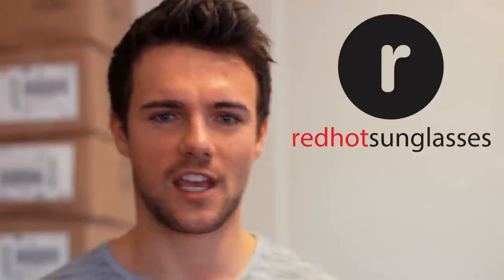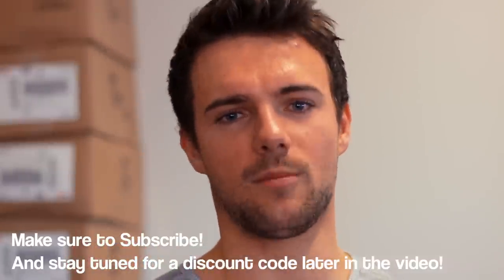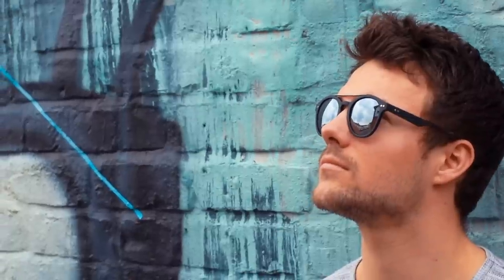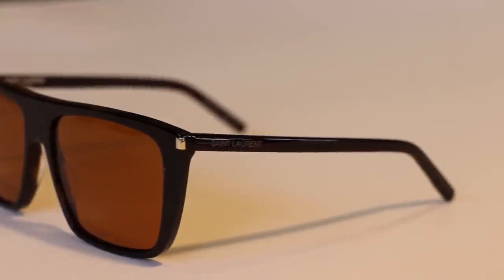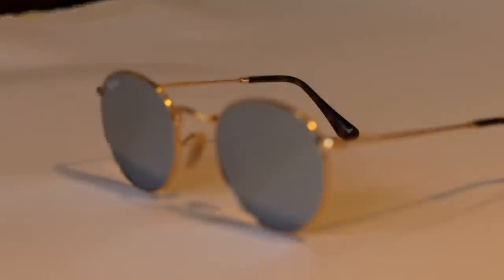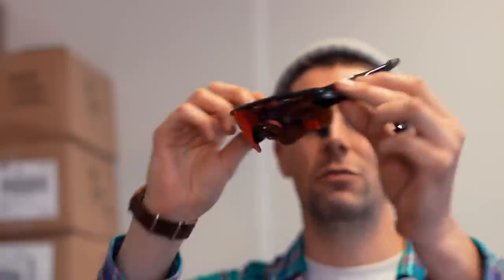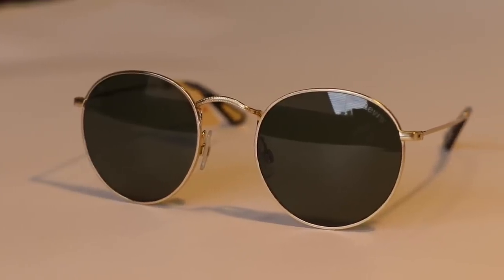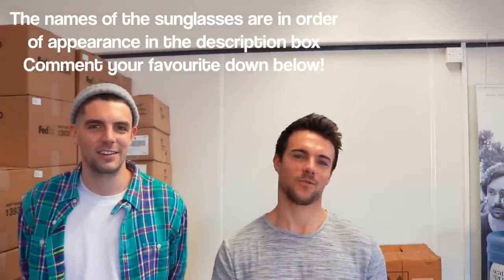The Best Men's SUNGLASSES For Summer 2017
I hope you enjoyed the video, and you find yourself some nice shades for the coming summer 😎

Use Code - LAMAIN - for a free lens cleaning kit with all sale purchases!

To find non sale items 'sort by' most recent!